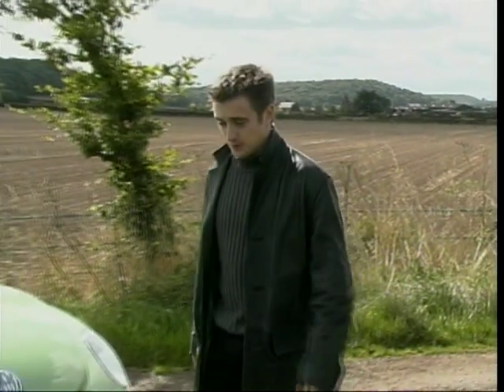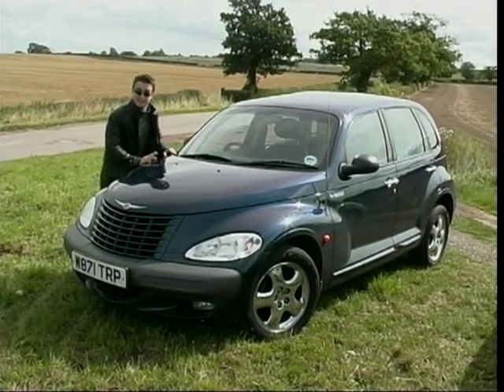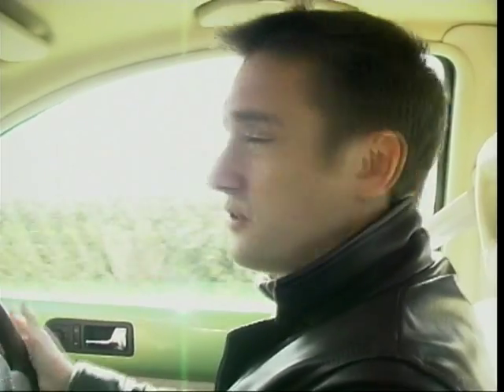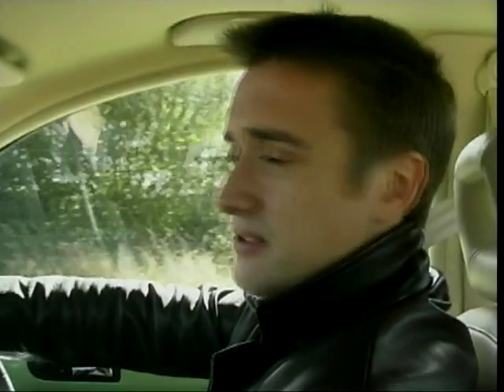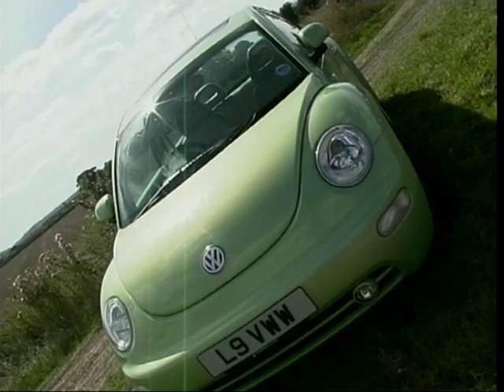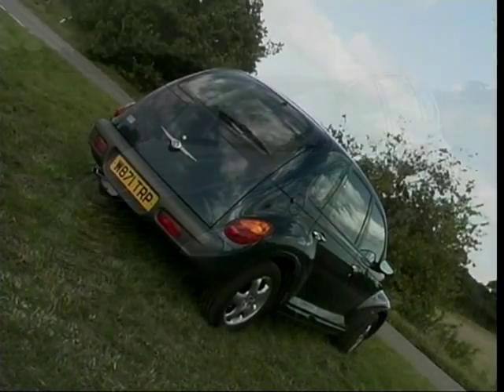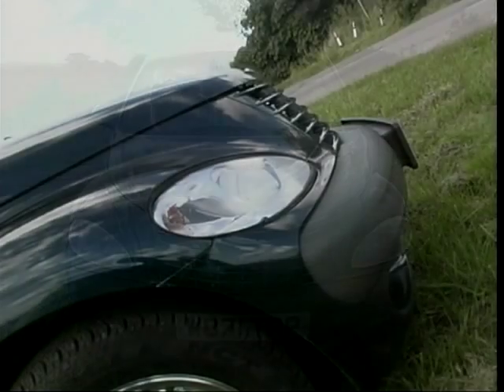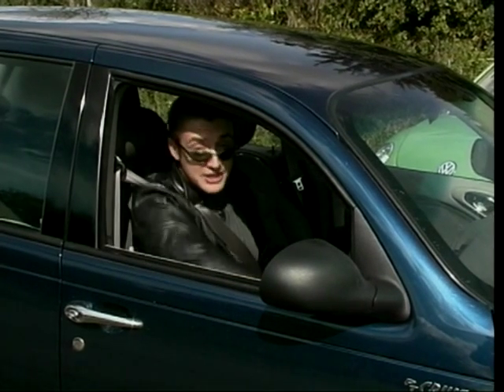Chrysler PT Cruiser vs VW Beetle - With Richard Hammond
Richard Hammond compares pits the Germans versus the Americans, as he compares two of their cars - the Volkswagen Beetle and the Chrysler PT Cruiser. He compares the performance and handling, as well as seeing which one is more practical and better for everyday use.